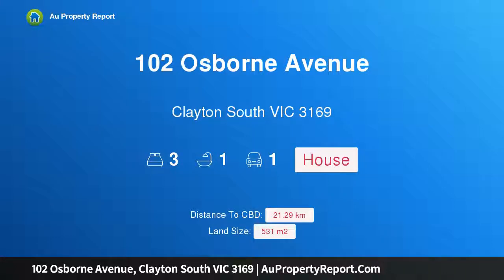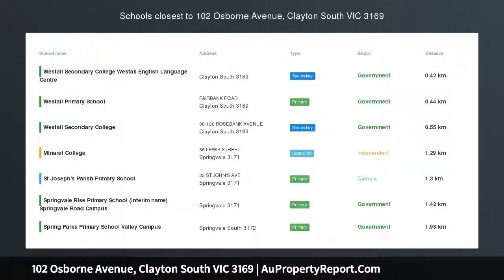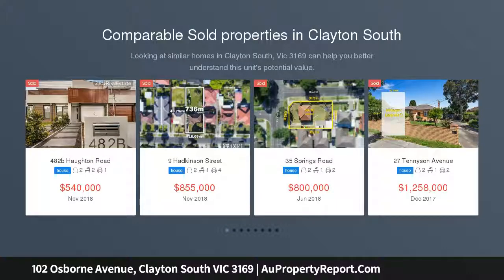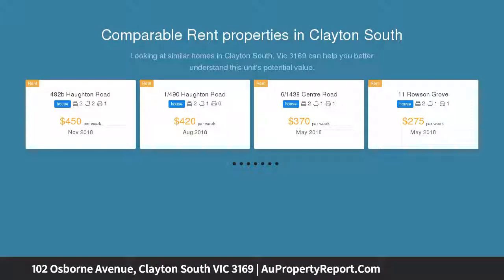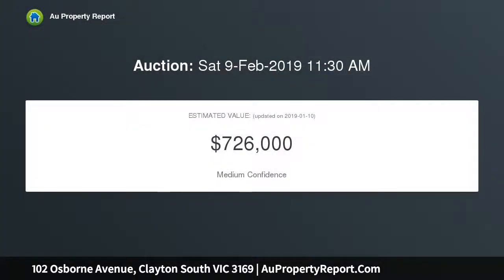102 Osborne Avenue, Clayton South VIC 3169 | AuPropertyReport.Com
102 Osborne Avenue, Clayton South VIC 3169
Property Type: house
Bedrooms: 3
Bathrooms: 3
Car Space: 1
Solid 3 Bedroom Home At A Complete Bargain Price.